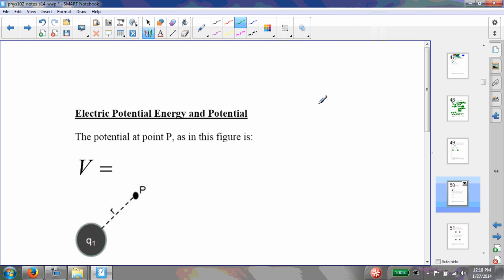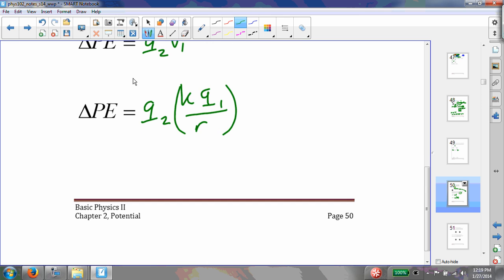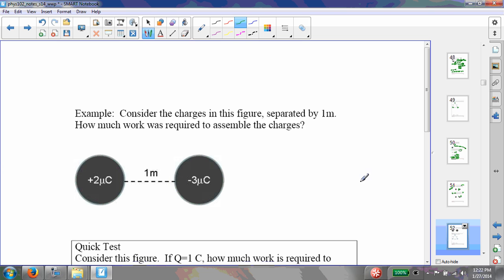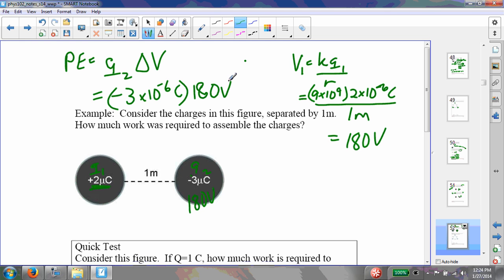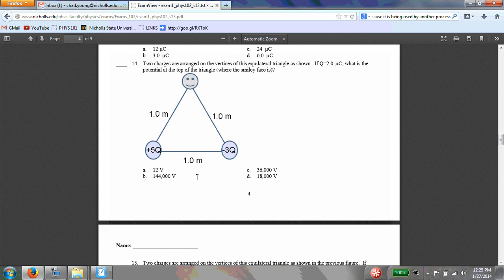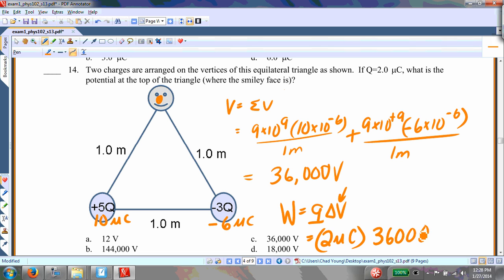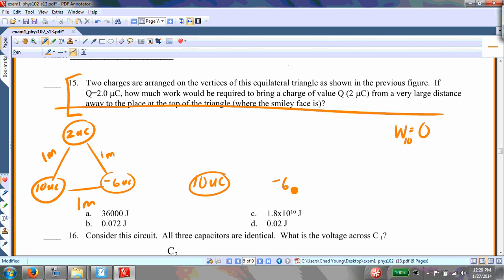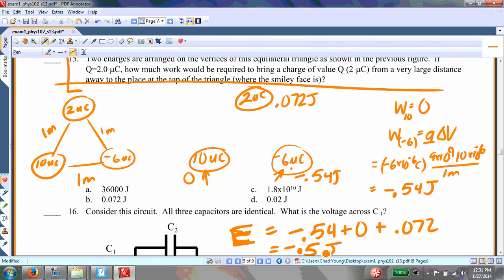phys102 screencasts ch02 014 potential energy